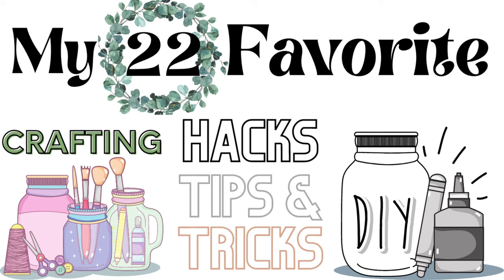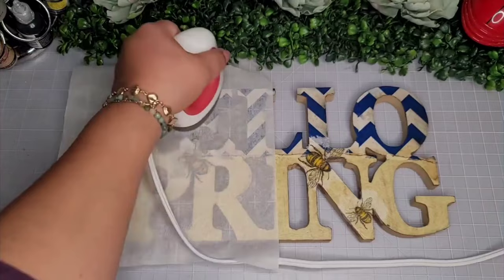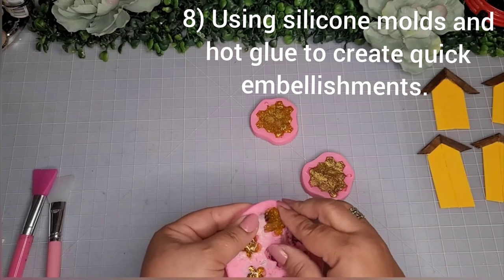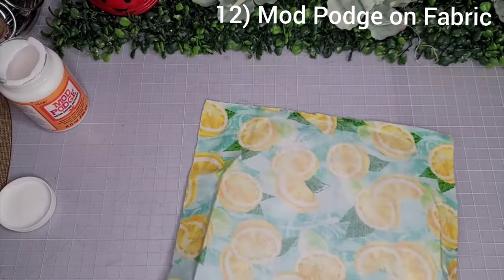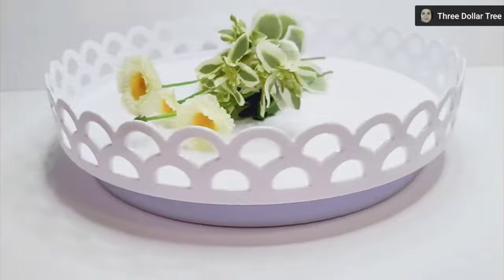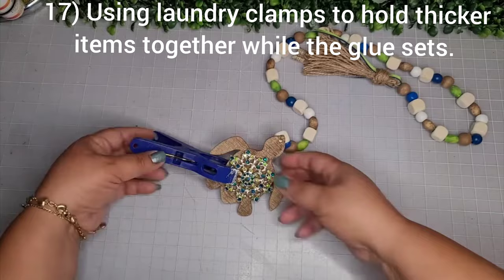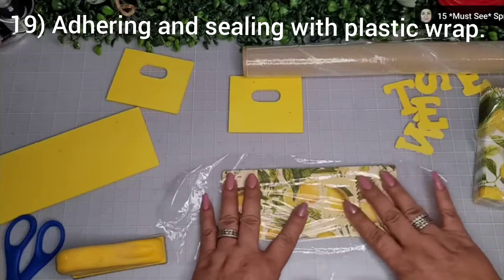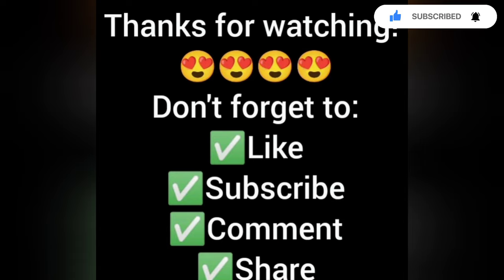My 22 Favorite Crafting DIY Hacks Tips & Tricks || Fun & Easy Way Budget Friendly || Craft with Me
⭐️This video features my most used and favorite crafting hacks, tips, and tricks. Complete diys are not in this video for the sake of video length, but all full diy videos are linked below. 🥰🥰🥰

She's sharing some of her crafting hacks too today.

Hello friends, I'm so excited to welcome you all to my crafting channel, 'Crafting in Mimi's World'! So, all things crafting!!

I hope you enjoyed it. If you did, I would love a thumbs up.

🛍Amazon Storefront 🛍

Full Crafts and DIYs are in these videos with its coordinating hacks, tips, and tricks.

📽 Individual Video links: 📽

**All items are from the Dollar Tree or otherwise stated.**
*Plaid Products used on most DIY's, Crafts, & Projects.*